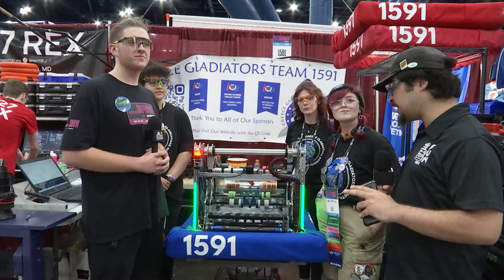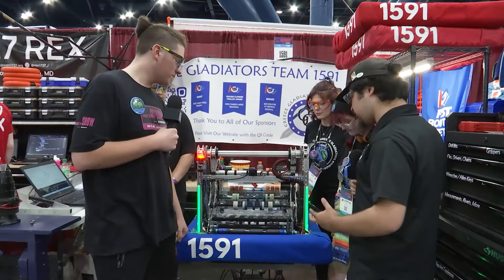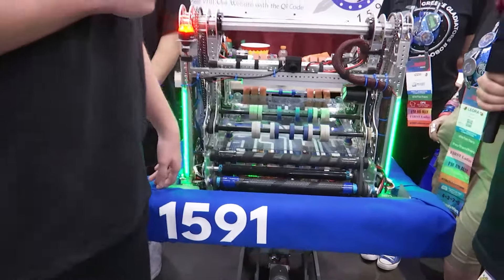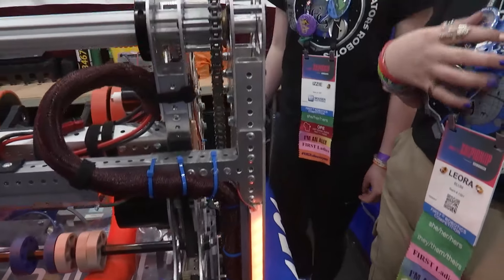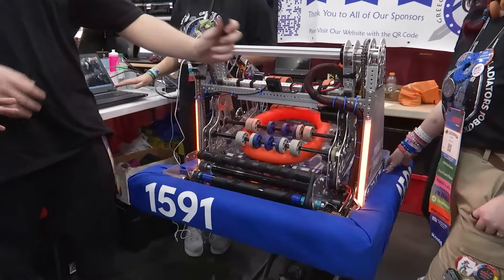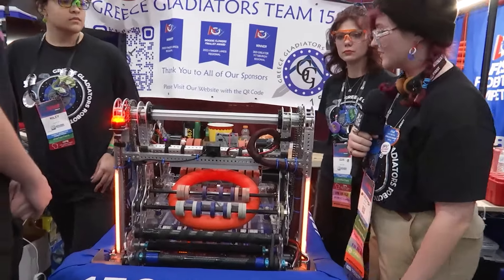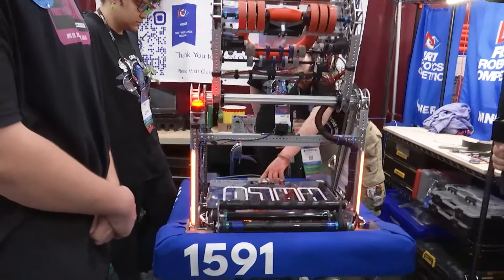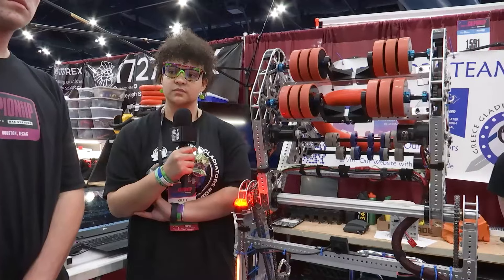1591 Greece Gladiators | Behind the Bumpers | FRC CRESCENDO Robot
1591 Greece Gladiators had a incredible season by winning the Finger Lakes and New York Tech Valley Regional and making it to their second world championship in a row! Finishing 3rd overall in the Milstein Division, join us as we take a deep dive into their amazing intake and pivoting shooter as well as the history of this team on Behind the Bumpers.

. Celebrating 20 years of quality robotics parts and superior service @andymarkinc is your one stop shop for all your robotics needs.